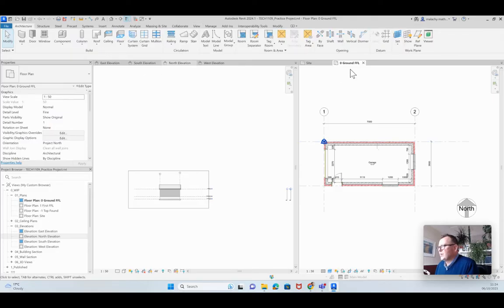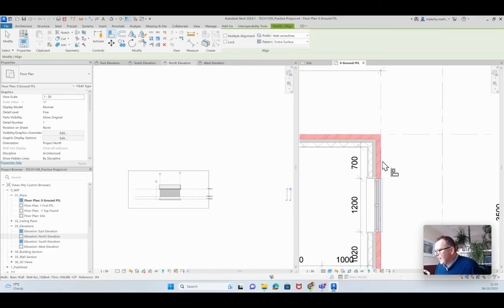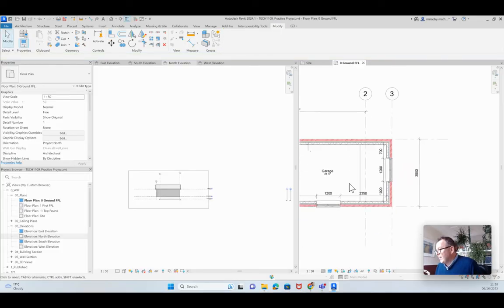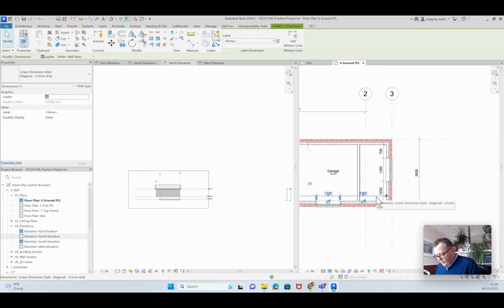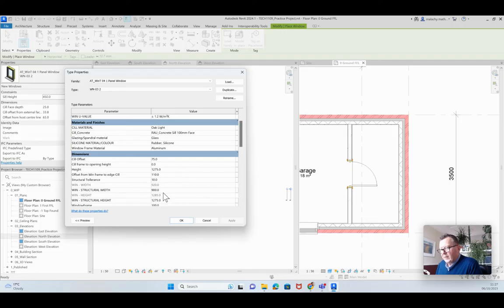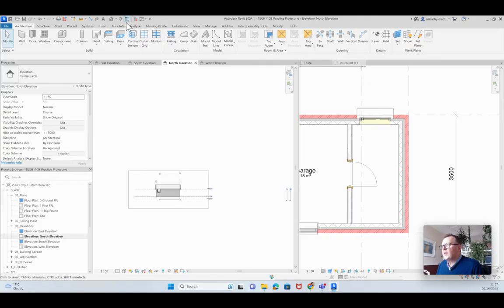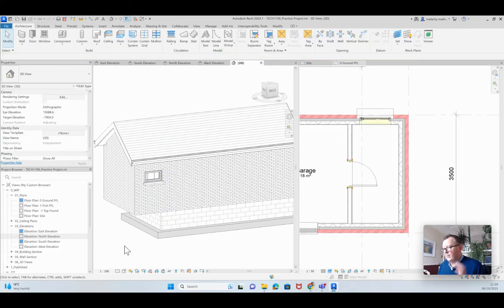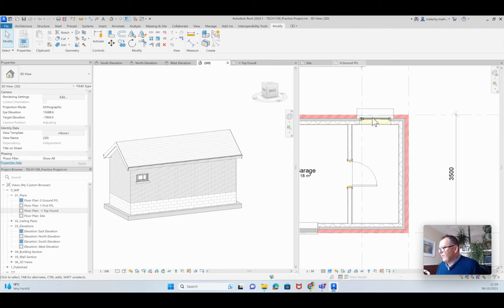TECH1109_TDS_Garage Part 7